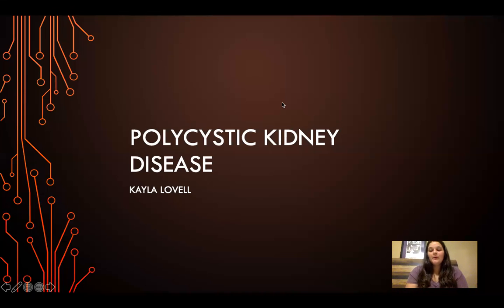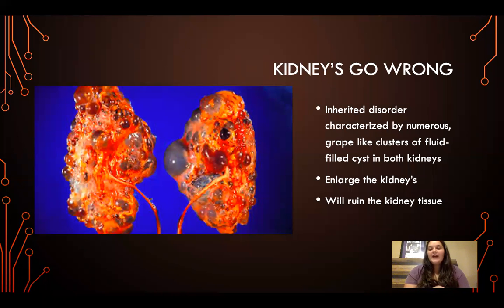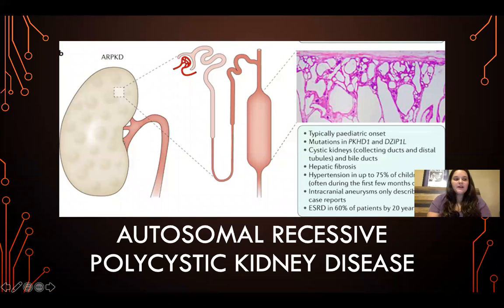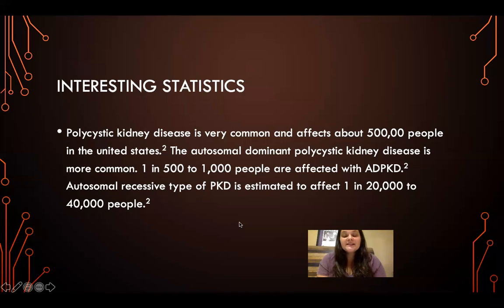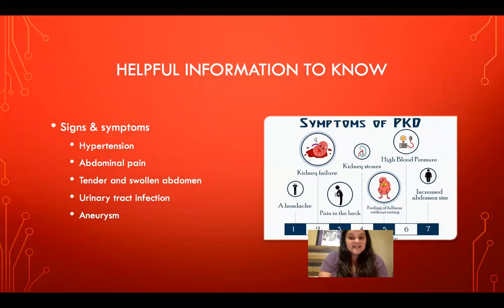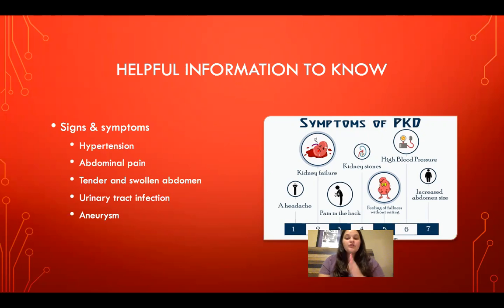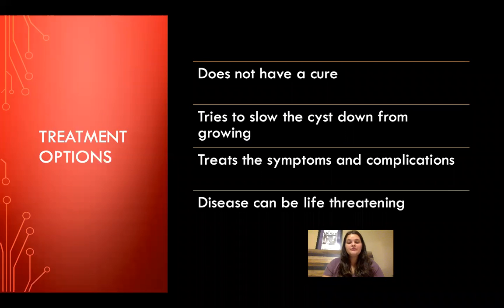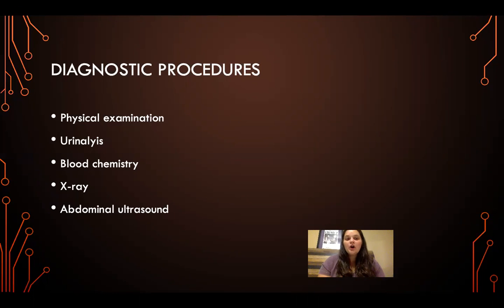polycystic kidney diesease pp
This will be a powerpoint that will help you learn about Polycystic kidney disease. HOPE YOU ENJOY!